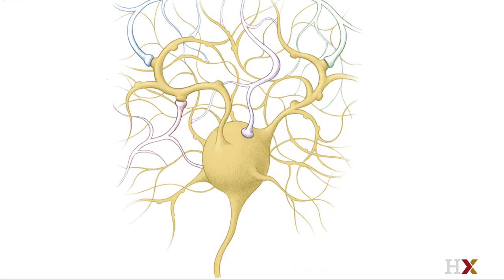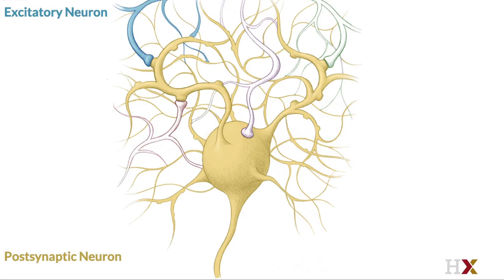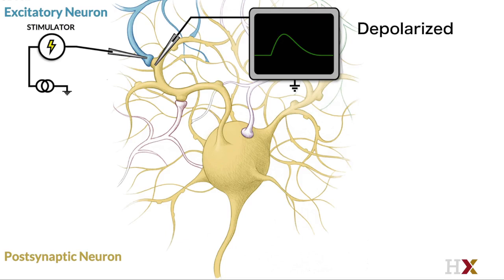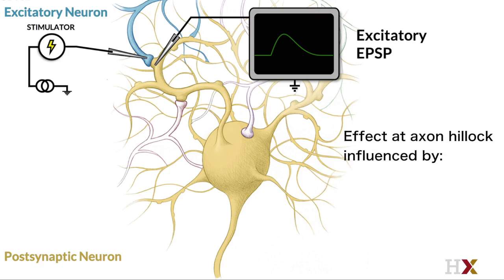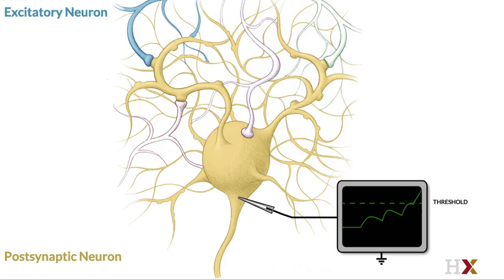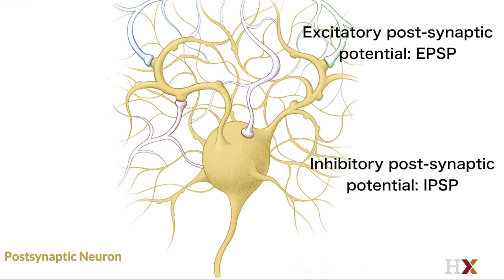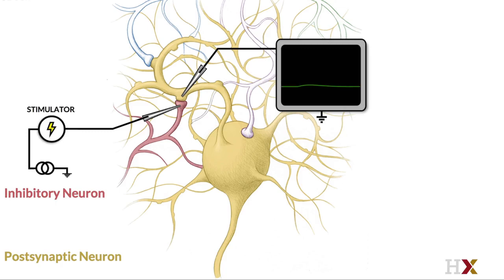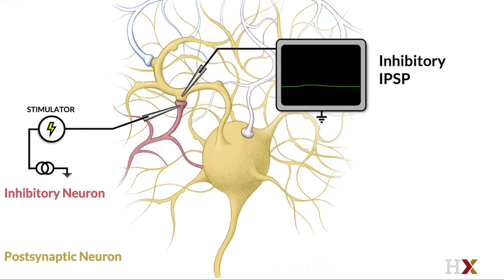EPSPs and IPSPs 2nd chapter #9 Part A